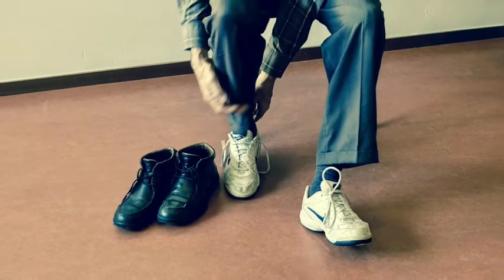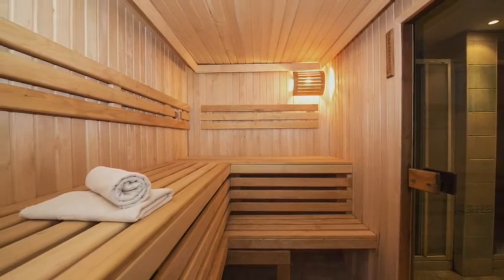Preventing Toenail Fungus at the Gym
Laser Nail Therapy - Cure Your Nail Fungus Today!

Here is an in-depth guide to preventing fungus at the gym by bringing a change of clothes, extra pair of shoes and socks, wiping down equipment, and showering after your workout.